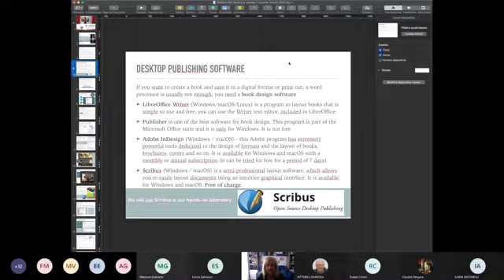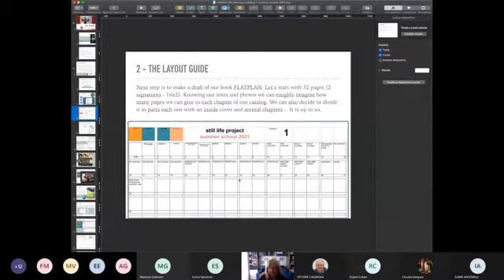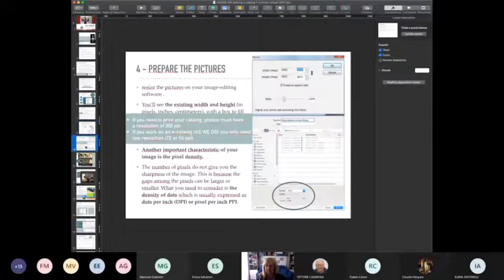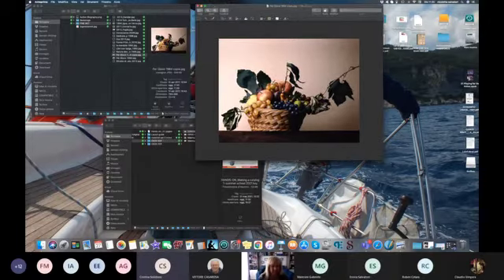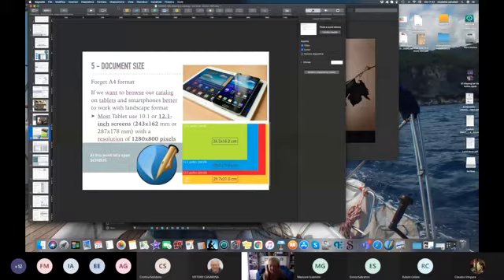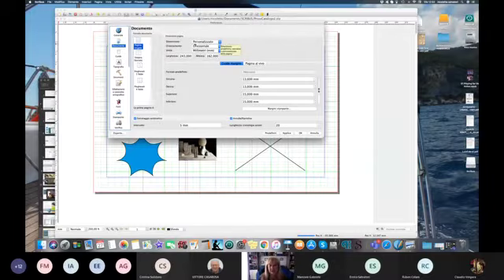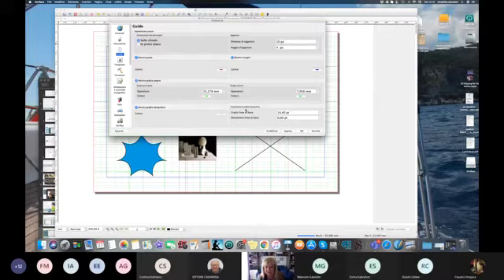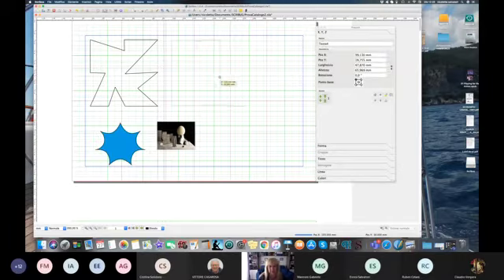Summer School Digital Tools for Humanists 4_3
How to make an e-catalog and why
Nicoletta Salvatori (University of Pisa)